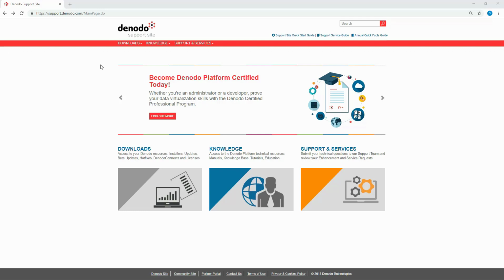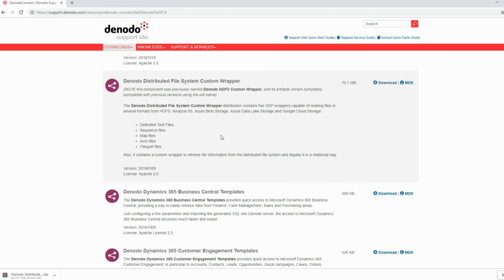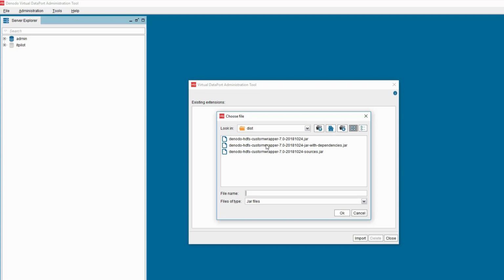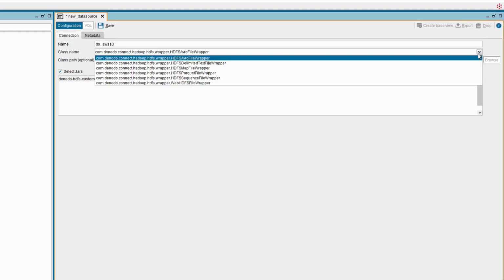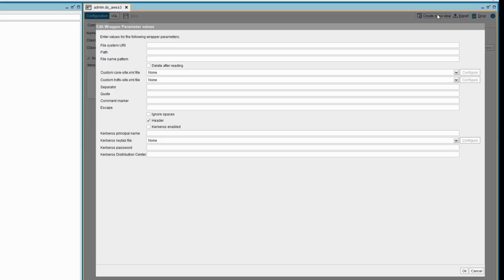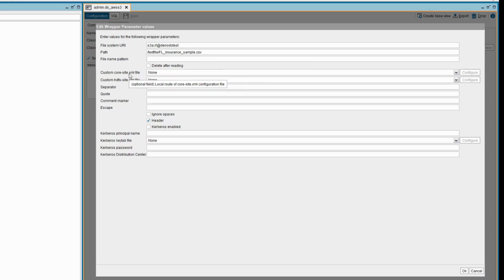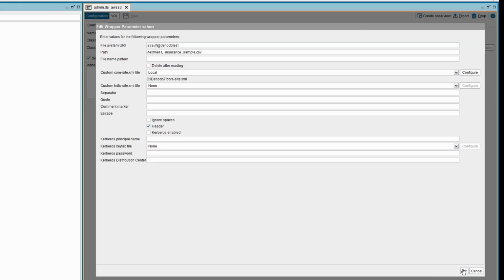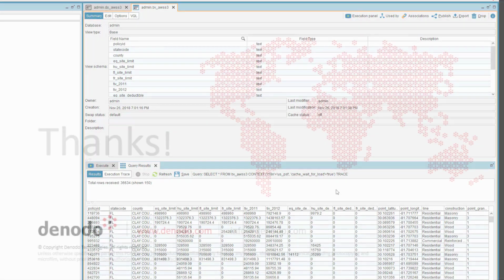How to connect to AWS S3 from Denodo Platform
Explore your unstructured data on Amazon S3 storage using Denodo data virtualization.